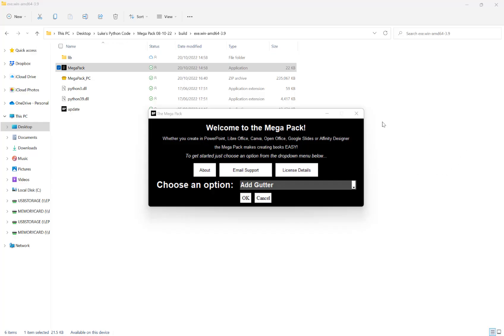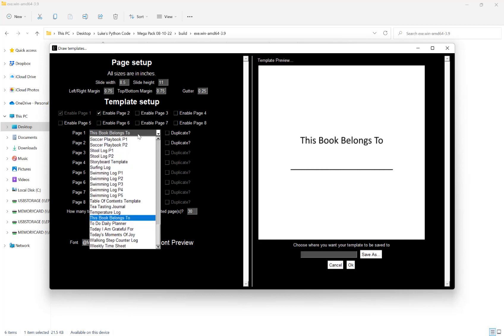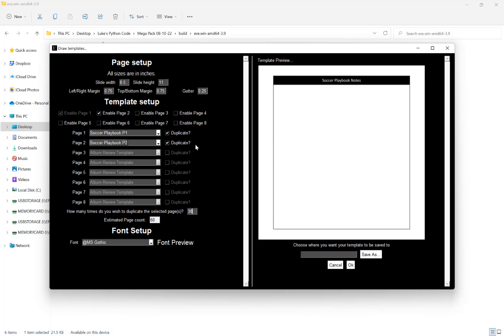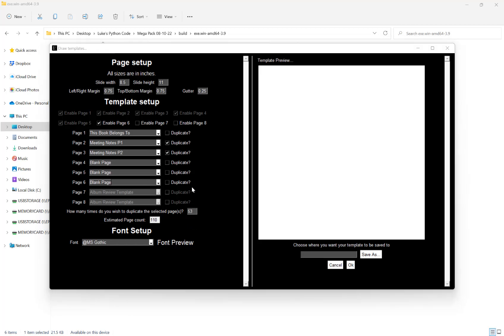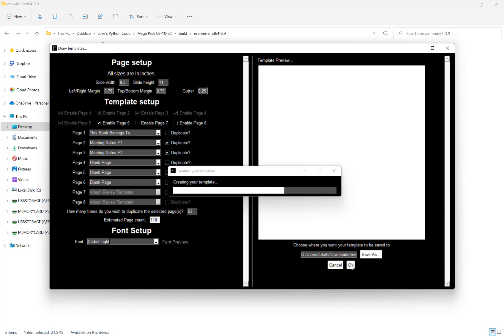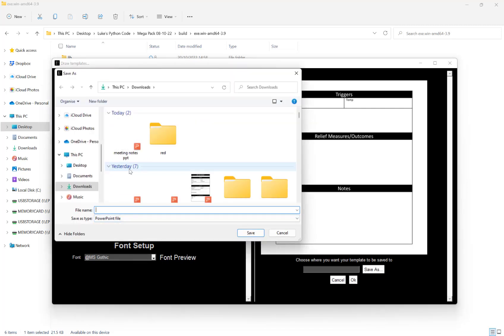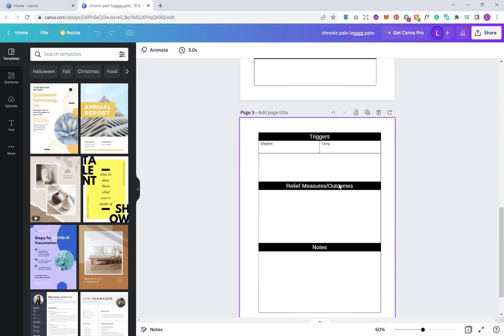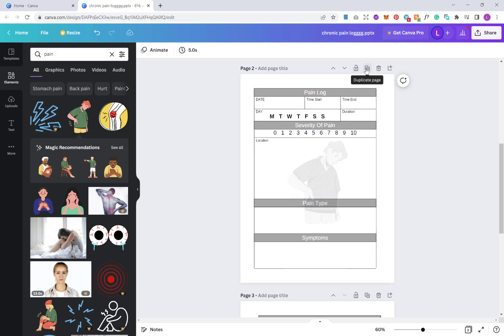How To Use The Draw Templates Feature Of The Mega Pack 2.0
In this video, I show you how to use the Draw Templates Feature in the Mega Pack 2.0

This tool can create over 120 templates that you can use in Canva, Google Slides, Open Office, Libre Office, Affinity Designer, and of course PowerPoint...